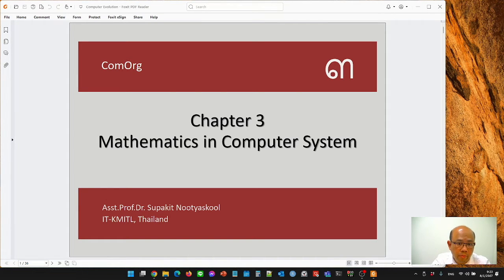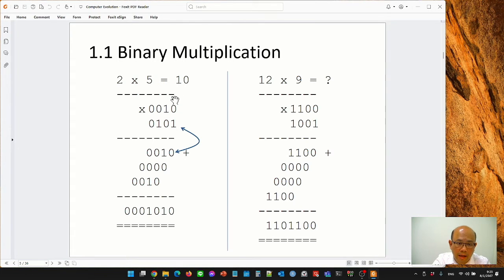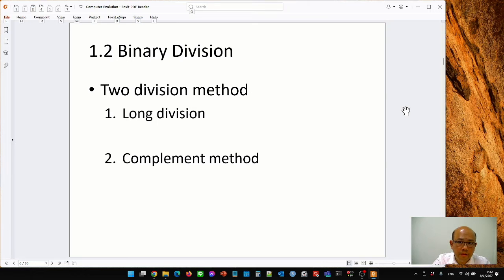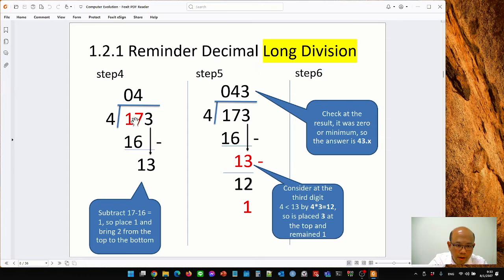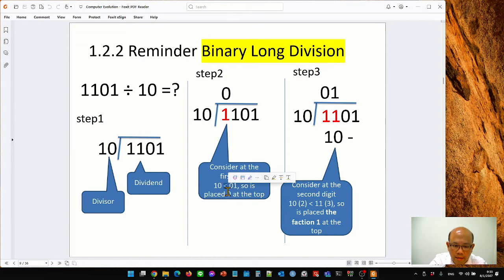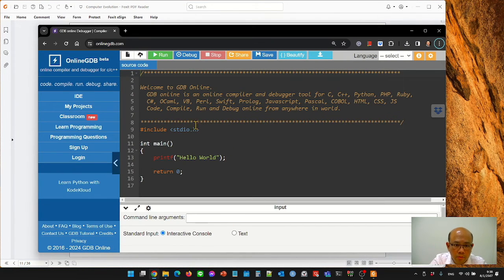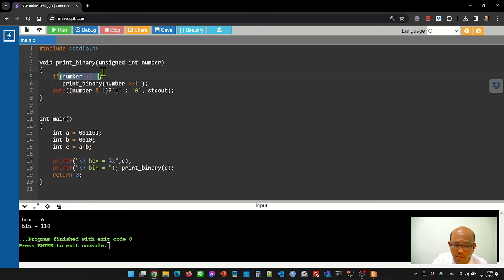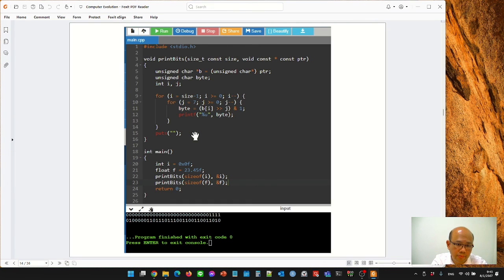CSOS Chapter03-1/3 Binary Multiplication Division